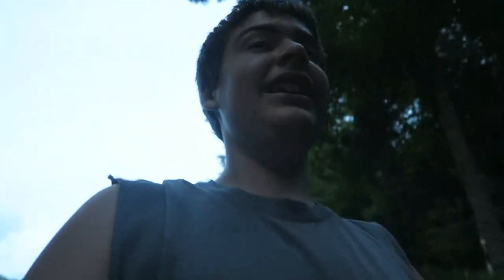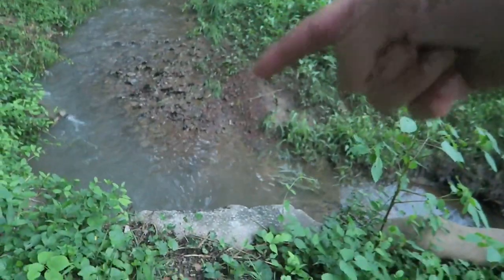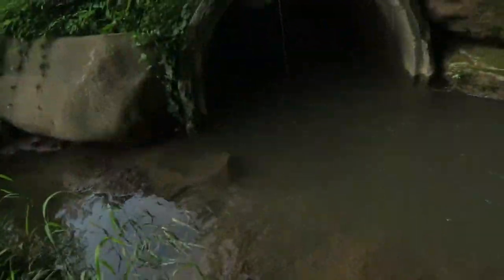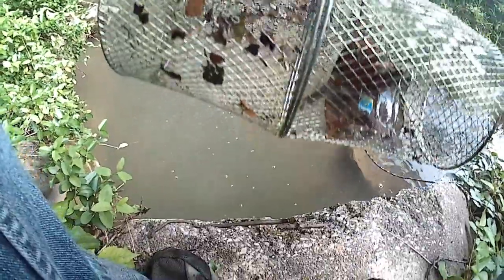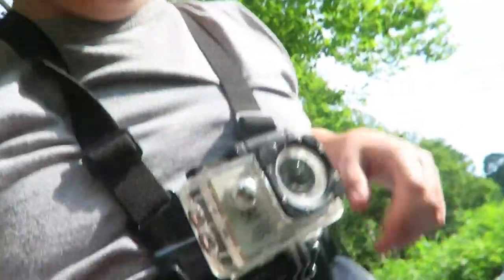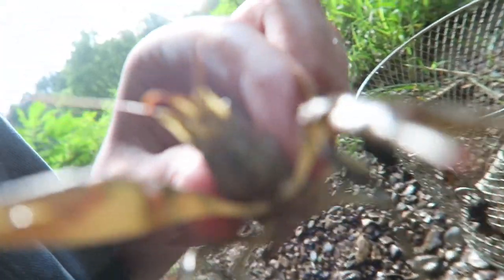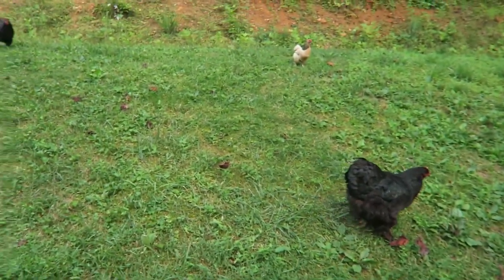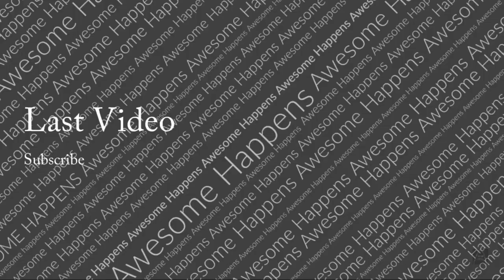Minnow Trapping With... A Banana Peel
I Tried To Catch Minners On A Banana Peel.
        If You Have Random Idea For Bait, Comment Them Below And I Will Try To Test Them.